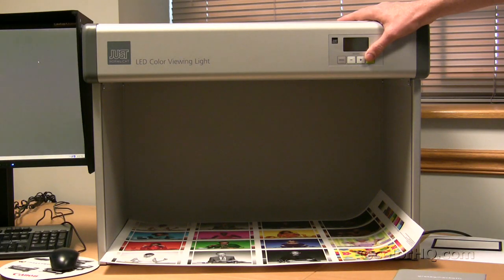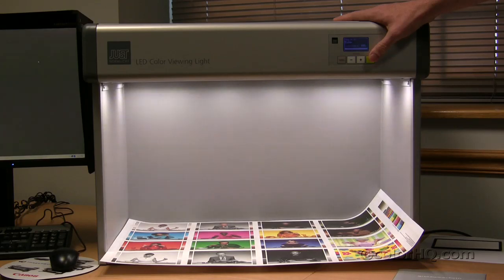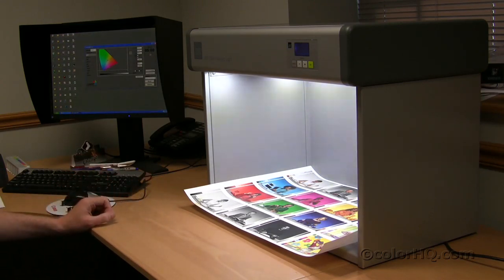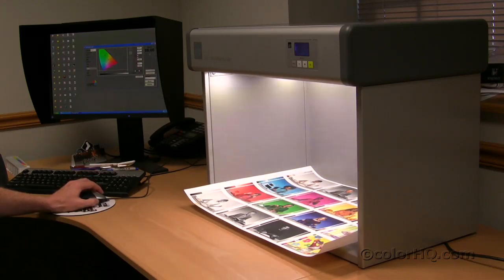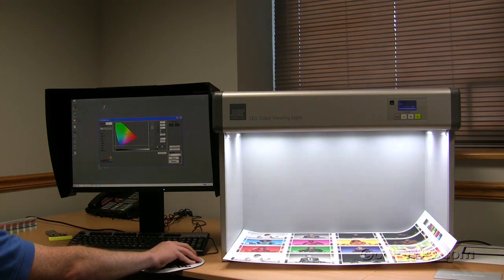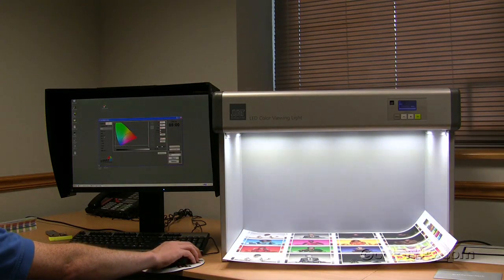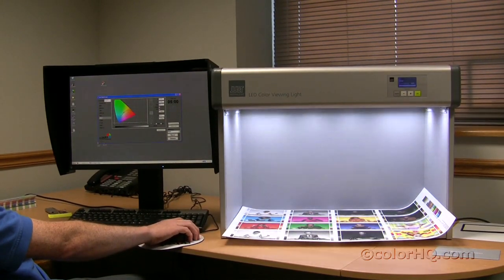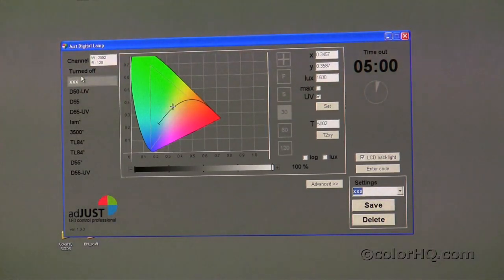Just Normlicht LED Color Viewing Light - See Notes Regarding Flickering.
The flicker is due to the refresh rate of the booth.  The LED's are monitoring themselves for color and illumination levels 120 times per second.   While this is a benefit to the user and ensures the booths accuracy , it is a hindrance to the camera. This flickering is definitely NOT  visible to the naked eye.  Cameras can pick this up in the same way that they pick up monitor scan lines.